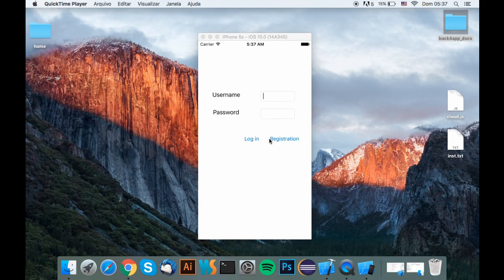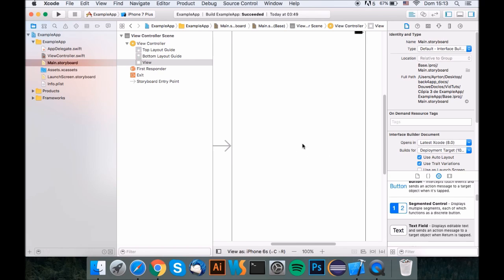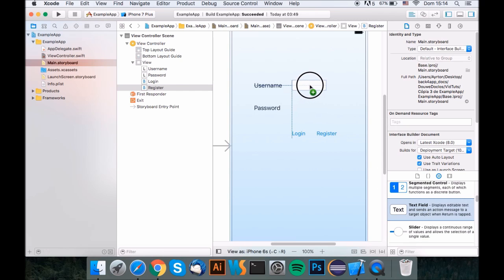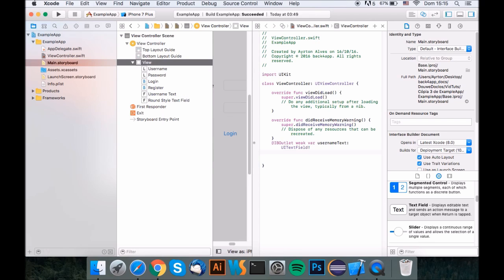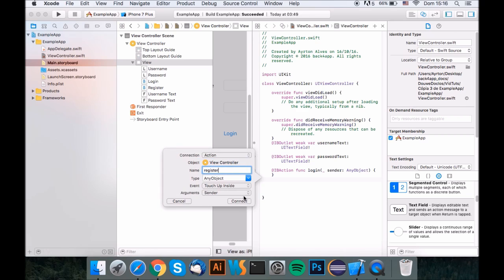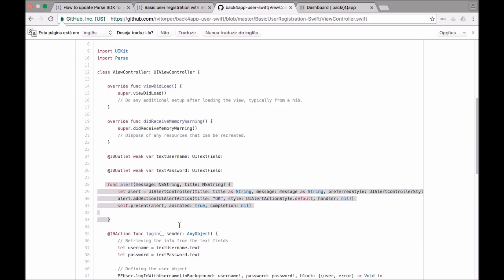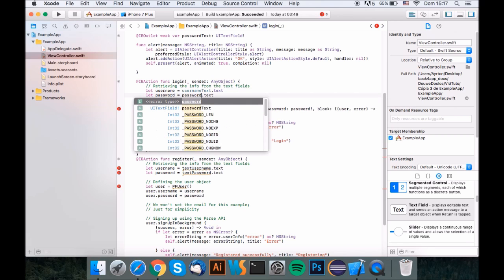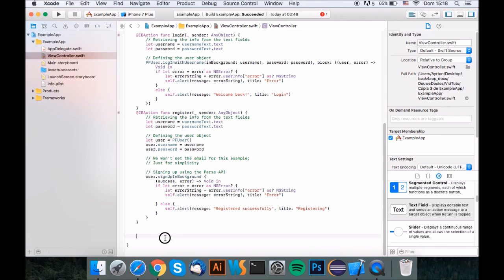User registration in minutes using Swift and Back4App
How to quickly Add user registration to your Swift App